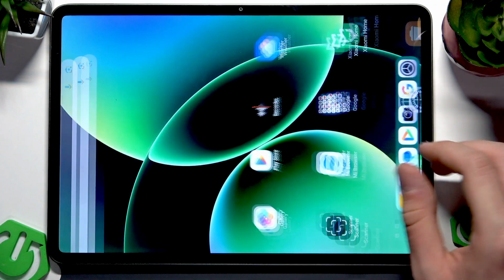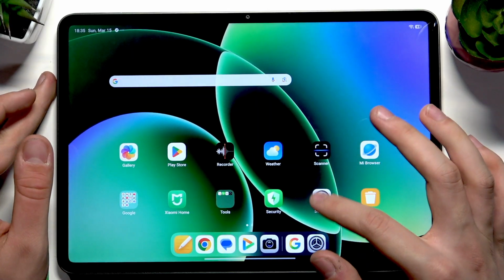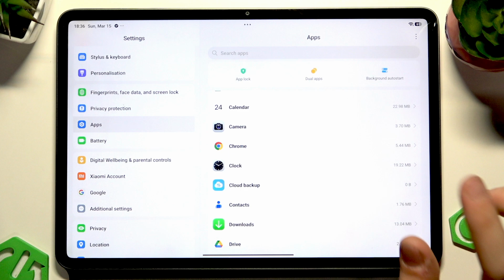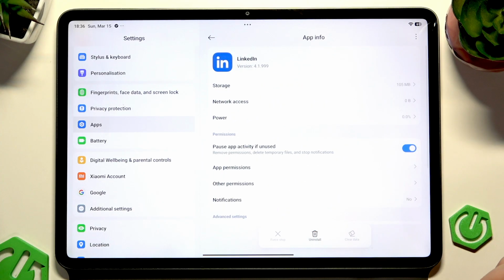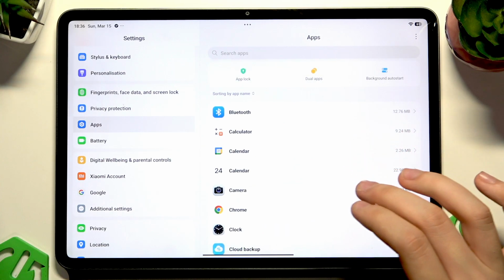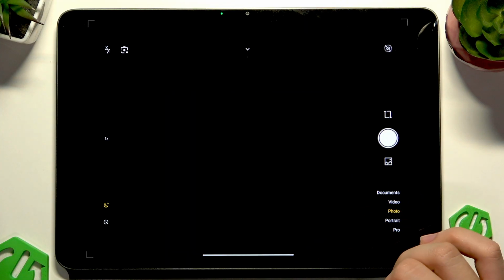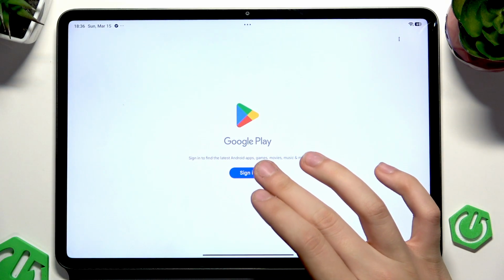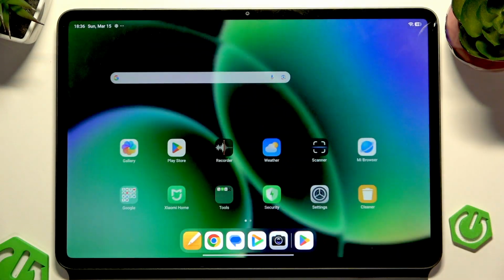How to Fix Apps Crashing on Xiaomi Pad 8 Pro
In this video I show simple steps to stop apps from crashing on your XIAOMI Pad 8 Pro. You will learn how to find which apps are crashing, clear app data and cache, test and relaunch apps, update apps from the Google Play Store, and when to reinstall an app. These quick troubleshooting steps fix most app crash issues on the Xiaomi Pad 8 Pro and other Android tablets.

How to clear app data on XIAOMI Pad 8 Pro?
How to update or reinstall apps on XIAOMI Pad 8 Pro?

0:00 Intro
0:06 Fix screen orientation
0:14 Detect which apps are crashing
0:27 Open Settings → Apps list
0:36 Select the app and tap Clear data (Clear all data)
0:55 Test the app after clearing data
1:05 Update apps via Google Play Store
1:17 Reinstall apps if problems continue
1:20 Outro